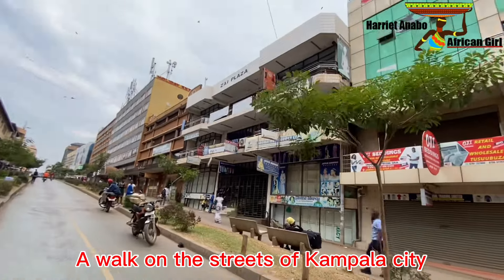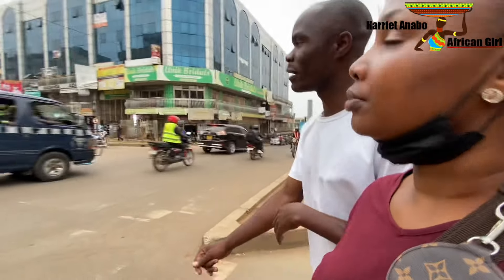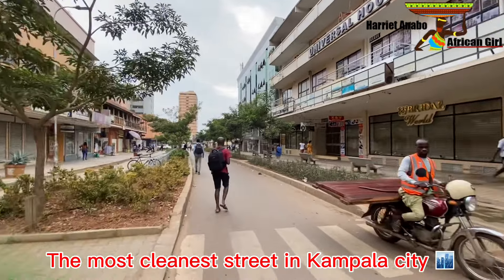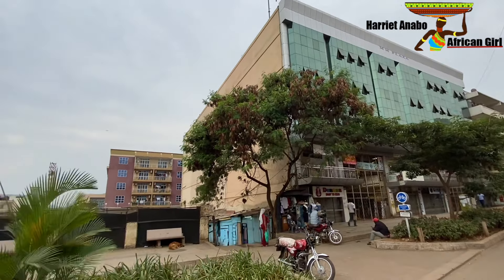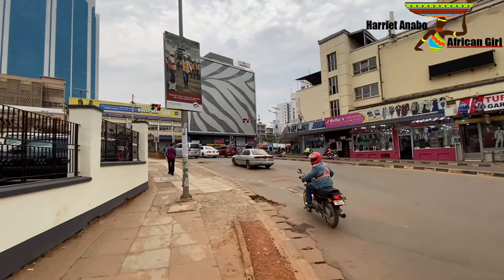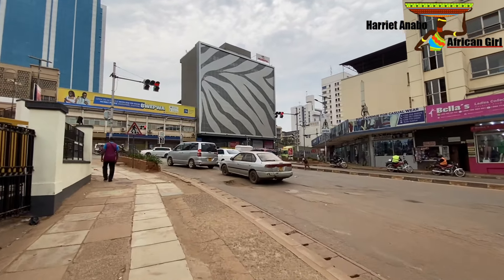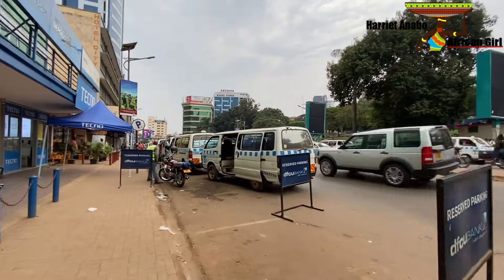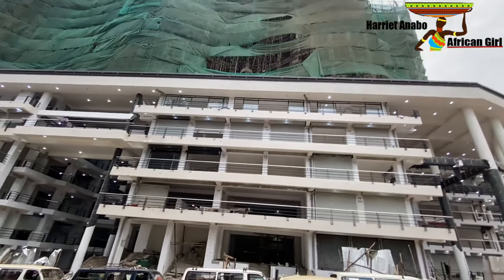Kampala city, Uganda 2023🇺🇬Uptown Streets-Getting Cleaner & Modernized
Hi guys , In today’s video I want to show you the cleanest streets of Kampala in 2023. Kampala city has got downtown and uptown soo today we are having a tour in uptown. Kampala city, Uganda 2023🇺🇬uptown streets- Getting cleaner & Modernized .